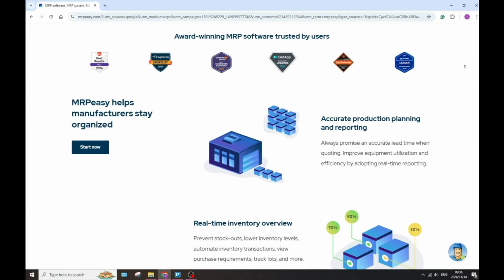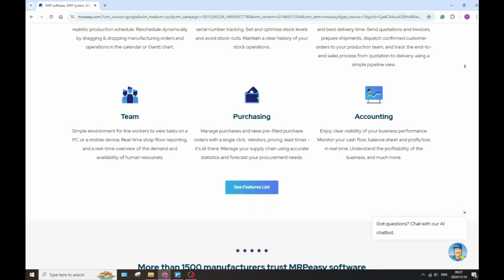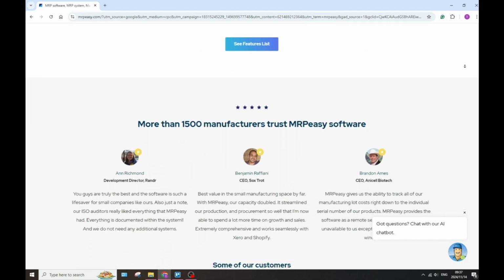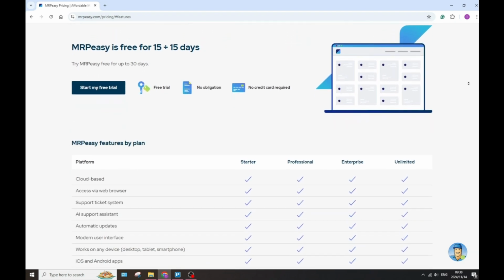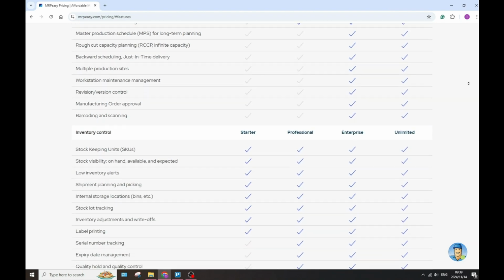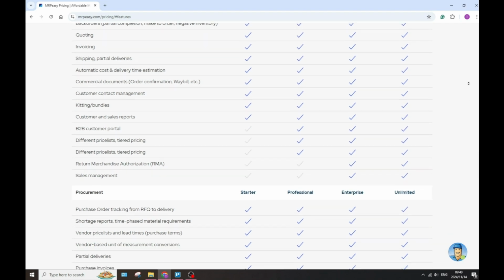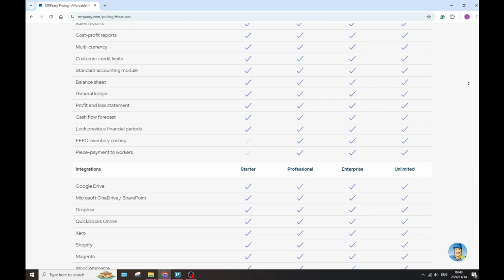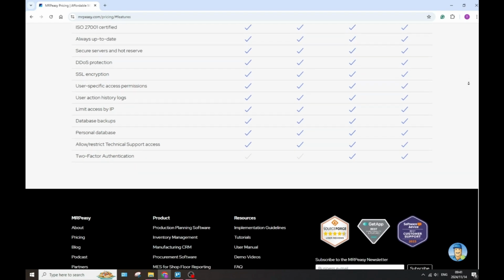MRPeasy Review | Is it Any Good? 2026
In this video, "MRPeasy Review | Is it Any Good?" we evaluate MRPeasy, an all-in-one ERP and manufacturing software designed for small and medium-sized businesses. We’ll cover its features, including inventory management, production planning, and financial tracking. Our review will highlight the pros and cons, user experiences, and pricing options to help you understand if MRPeasy can streamline your business operations. Join us as we assess whether MRPeasy is a reliable solution for your enterprise resource planning needs.

Timestamps

Intro – 00:00 – 00:25
What is MRPeasy Used for – 00:26 – 01:38
Drawbacks – 01:39 – 02:21
Conclusion – 02:22 – 02:50